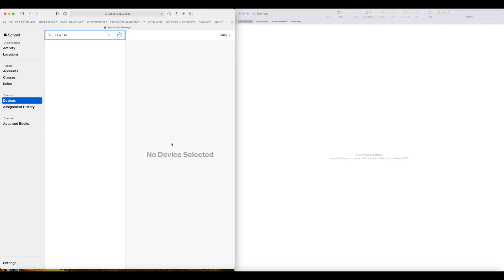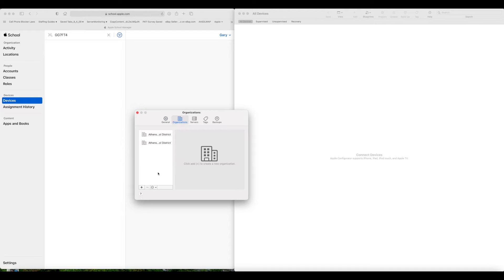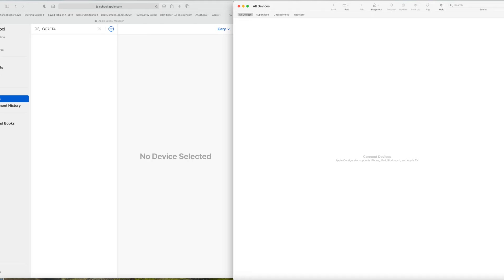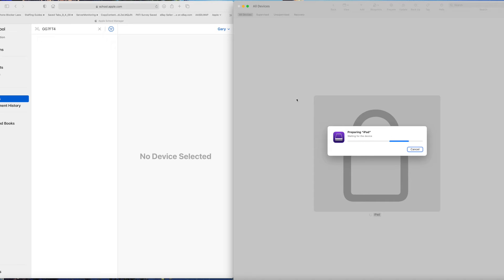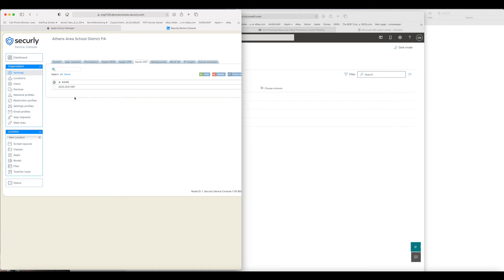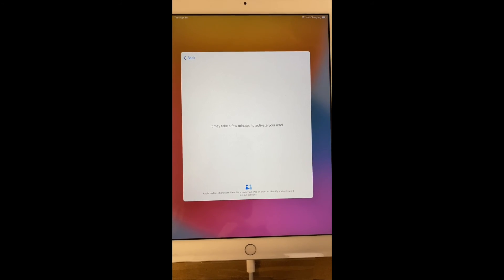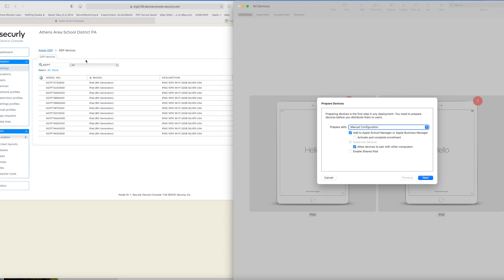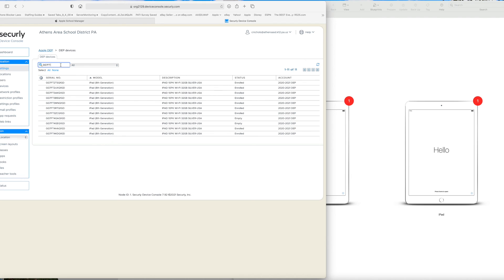Adding iPads to Apple School Manager or an MDM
In this video I show you how to add iPads to an Apple School  Manager account that weren't automatically added by Apple through purchasing through an Apple account.  This can be done with any iPad that is purchased privately or received through grants as was the case in this instance.